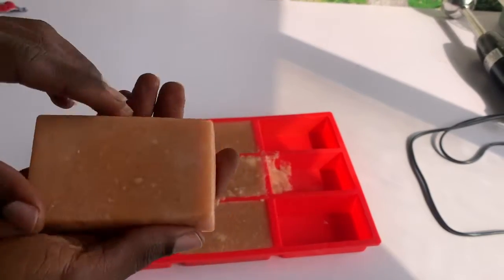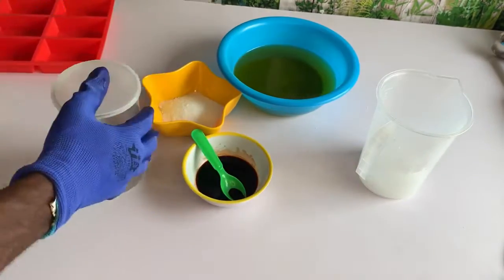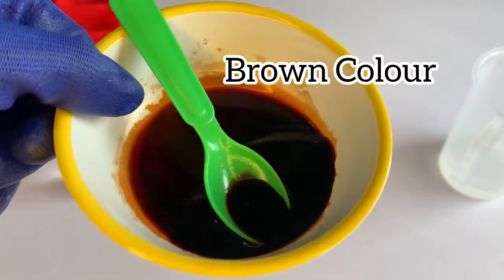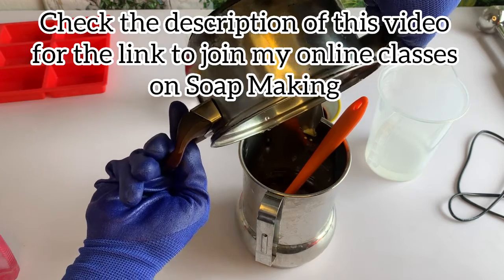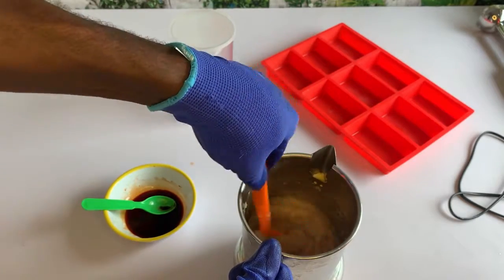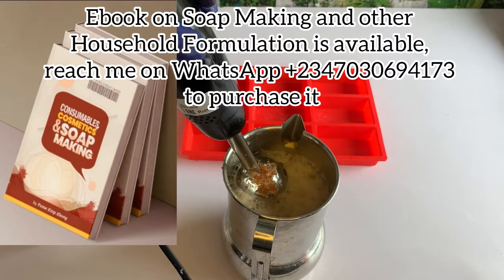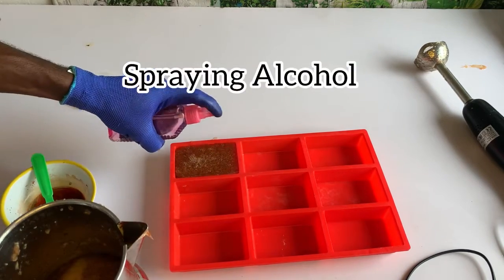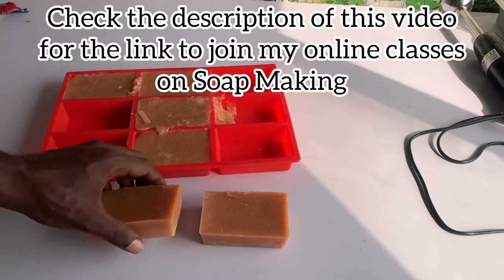How to make Brown Canoe Soap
Here is how I made each soap. In the past, I’ve always used the hot process method for making brown canoe soap. I’ve since found out that you can use a quick and hot method that works perfectly!. No cooking necessary! This process uses high heat to force saponification. I guess we can call it cold process since no heat is added. I sometimes call it quick hot process or semi hot process😁🙂